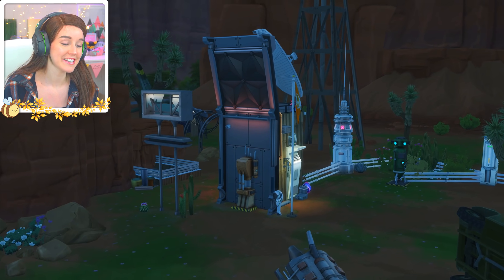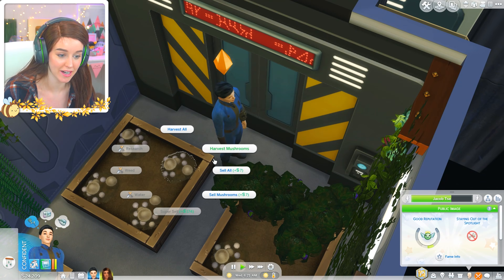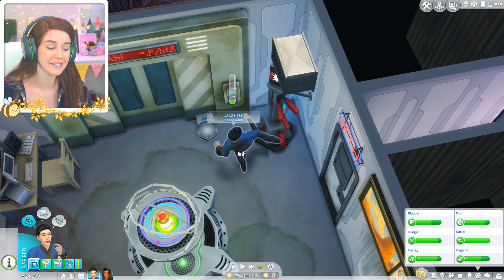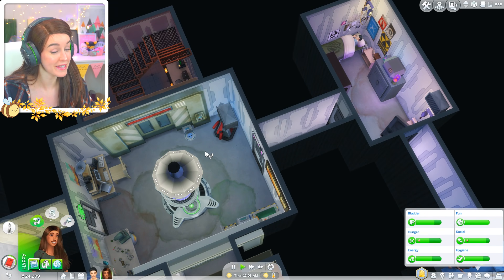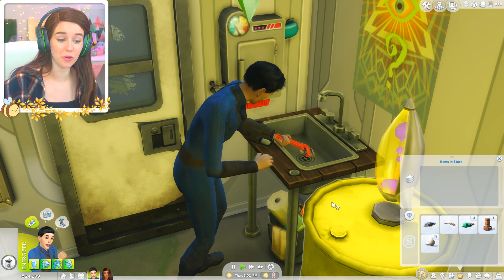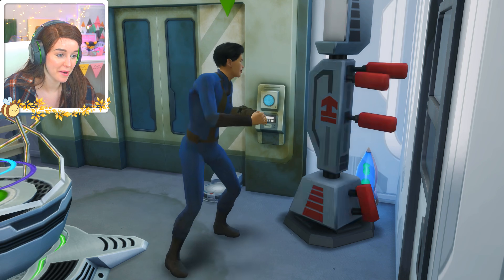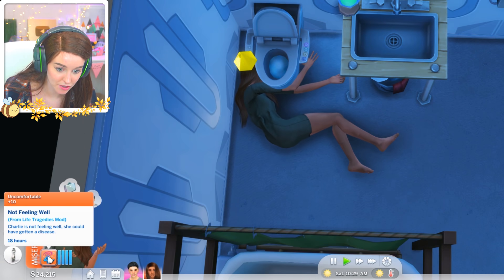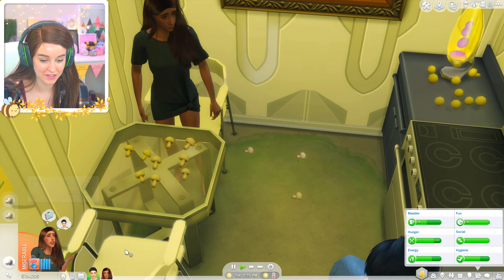FALLOUT Sims 4 Survival Challenge! ⚠️(ENDING!)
With radiation seeping into the vault, only one survivor will make it out alive...⚠️